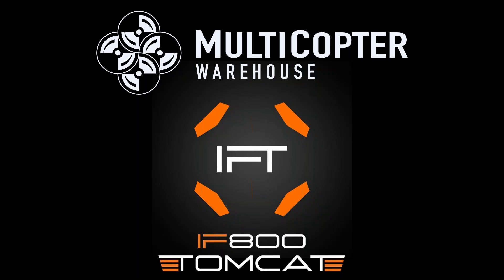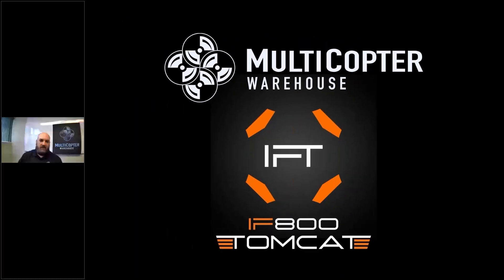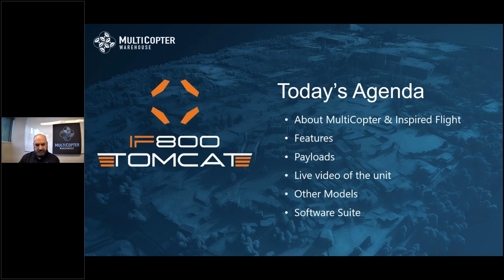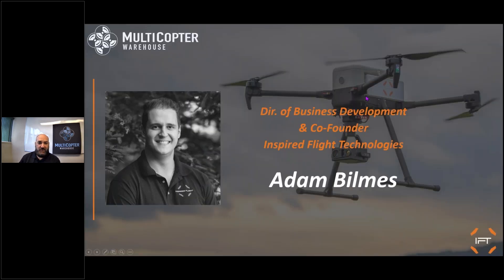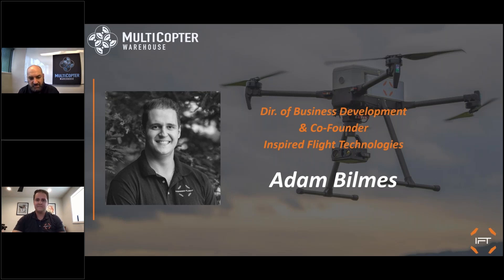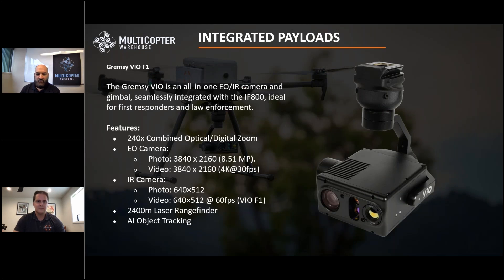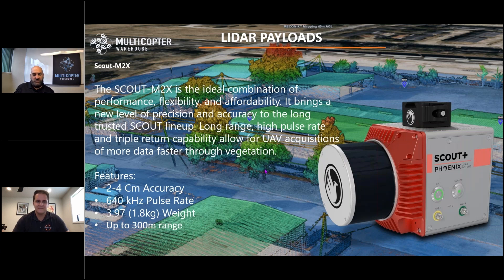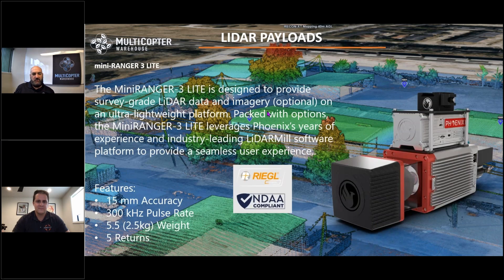IF800 Tomcat Release Specs and Features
Inspired Flight co-founder and sales manager Adam Bilmes sits down with our own Public Safety Specialist Ryan Carter to discuss the nuts and bolts of the U.S. company’s debut drone platform, the 1200A.